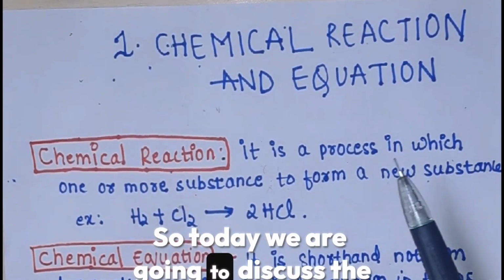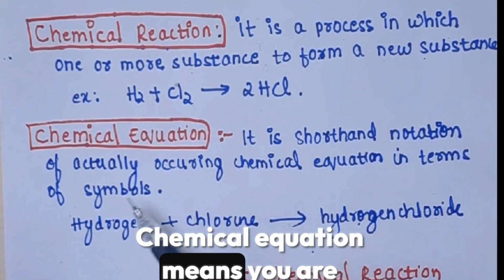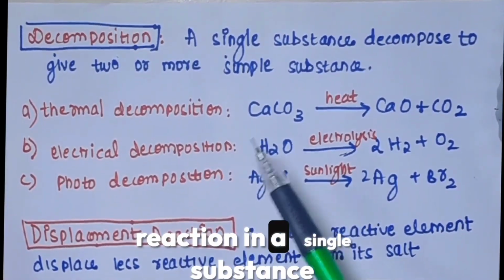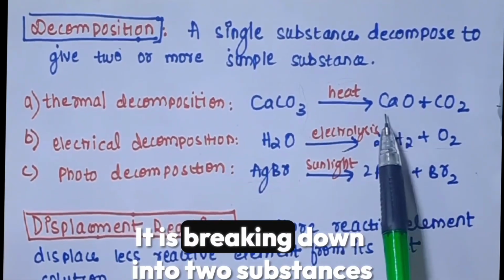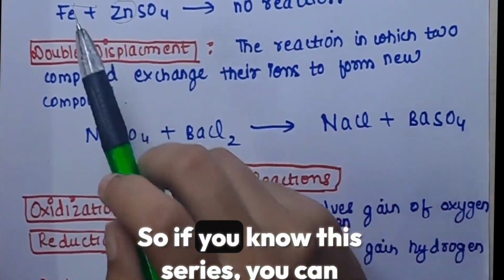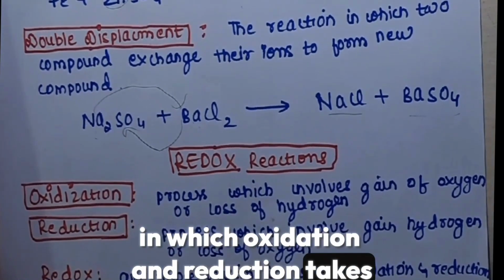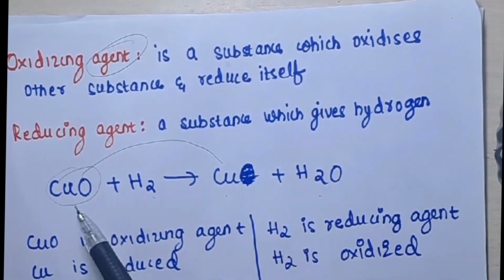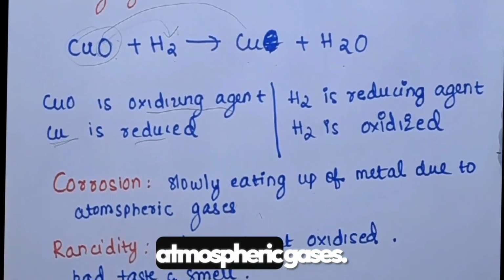chemical reaction and equation just in 10mins class 10th cbse